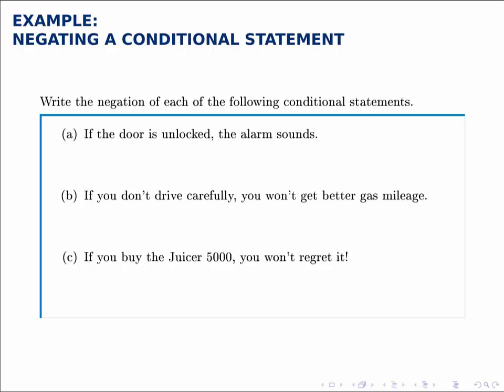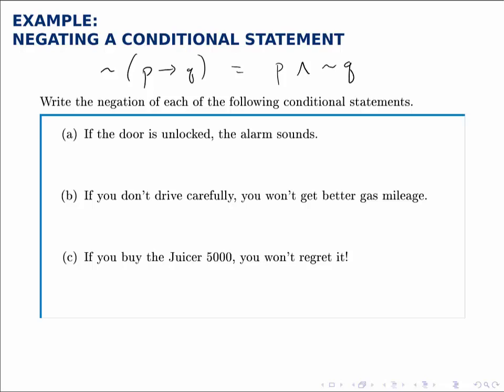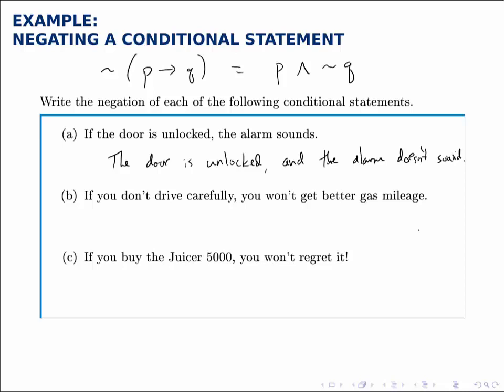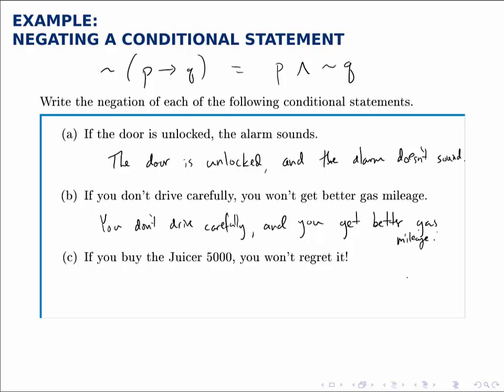Logic Example: Negating a Conditional Statement